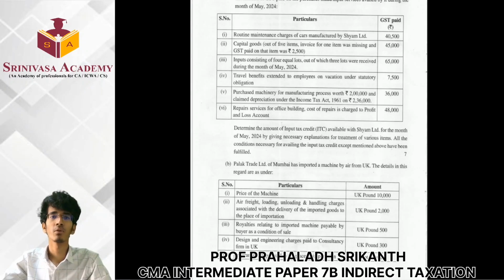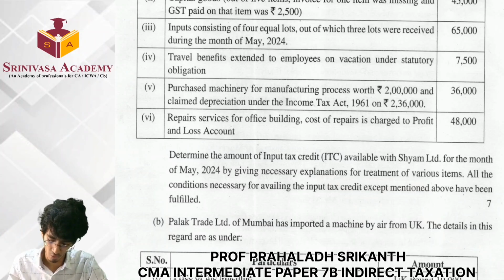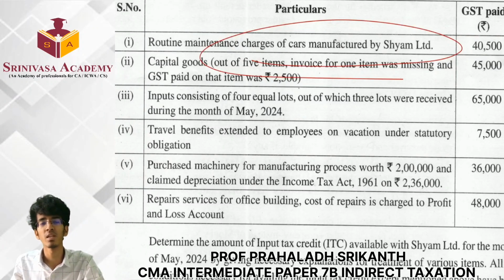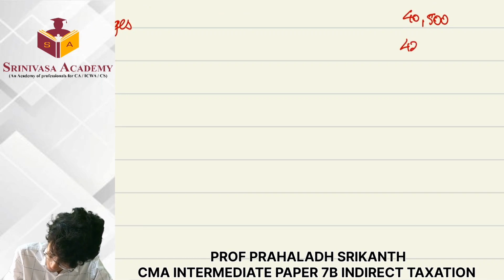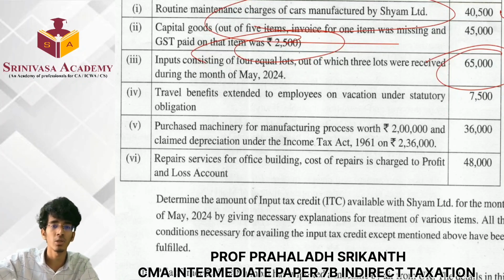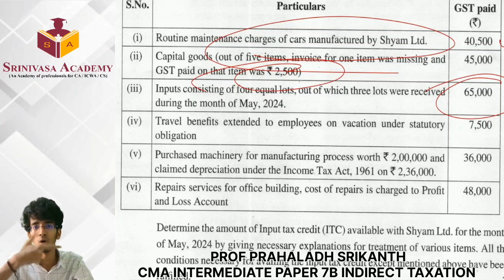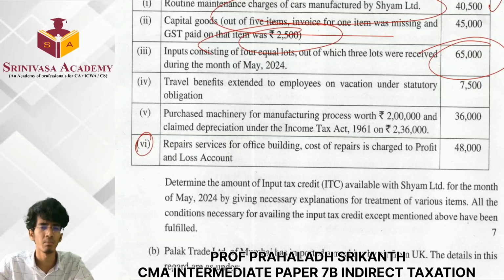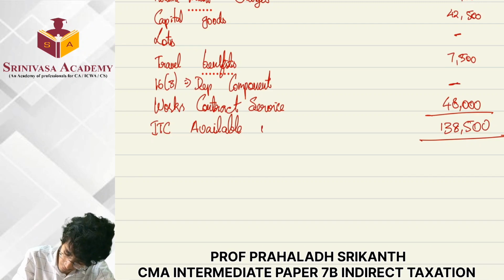CMA Intermediate Indirect Taxation | Dec 2024 Question paper Solving Session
🌟 Highlights of Srinivasa Academy

✅ Expert Coaching – Experienced faculty with a proven track record

✅ Comprehensive Study Materials – Well-structured notes & resources

✅ Exam-Focused Approach – Mock tests, revisions & personalized mentoring

✅ Success-Oriented Training – Producing top CA, CMA & CS professionals

✅ Flexible Batch Timings – Morning & evening sessions available

✅ State-of-the-Art Infrastructure – Smart classrooms & digital learning

✅ Student-Centric Learning – Individual attention & doubt-clearing sessions

✅ Career Guidance & Placement Support – Helping students achieve their professional dreams

📌 Join Srinivasa Academy & Take the First Step Towards Success! 🚀